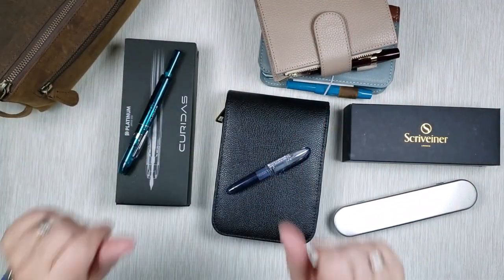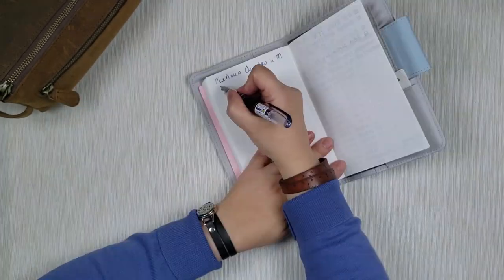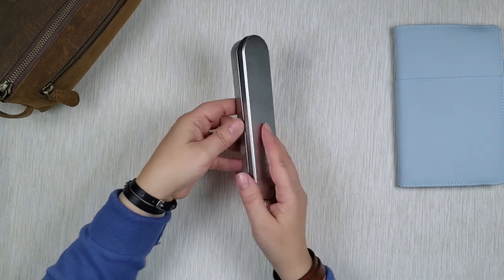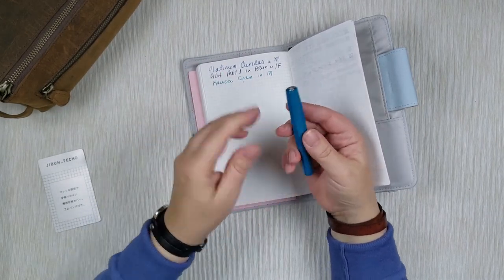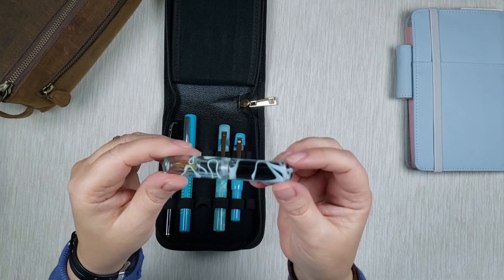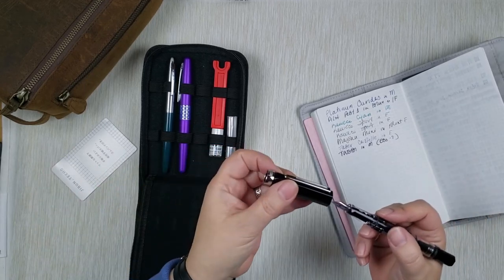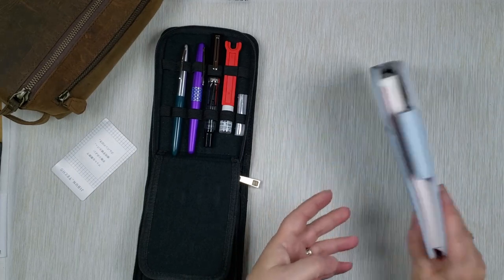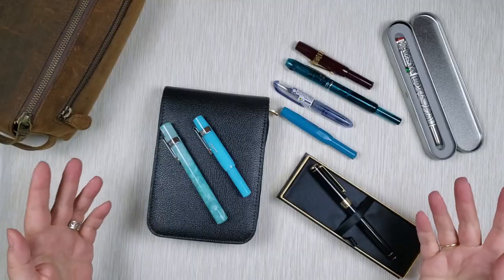Fountain Pen Collection 2023 + How to Store Your Inks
I love fountain pens - they hold a lot of sentimental values and childhood memories for me and the are also so much fun! Today I want to share my fountain pen collection with you.

I share some oldies from the last year and some new pens that I received as gifts over the holidays. I chat about my favorites and also show you how I store inks and other pen accessories.

F9S Piston Metal Fountain Embossed Spider Matte Silver Writing Pen

Platinum PKN-7000#43-3 Fountain Pen, Curidas, Urban Green

Kaweco Collection Fountain Pen - Cyan

Majohn N6 Fountain Pen - Extra Fine Fude Nib / Glass Dip Nib - Mint

MAJOHN Wancai Mini Fountain Pen Ink Transparent Pocket-Size Travel Short Pen Fine Nib Mint

TWSBI ECO Fountain Pen Black M nib

Kaweco Ink Cartridges 10000259 Pack of 6 Caramel Brown

Pelikan 4001 Bottled Ink for Fountain Pens, Turquoise, 30ml

PILOT MR Retro Pop Collection Fountain Pen in Gift Box, Purple Barrel

Monaggio Luxury Black Fountain Pen Hooded Nib Fine

Kaweco Classic Sport Fountain Pen Bordeaux Gold FIne

12 Fountain Pen Case

Kaweco Frosted Sport Fountain Pen Light Blueberry, Fine Nib

3 PCS Genuine Hero 329 Fountain Pen Fine Nib, Gold Arrow Pattern

Pilot Petit1, Fountain pen-style pen, Fine Nib, Blue

Faber-Castell Grip 2011 Fountain Pen, F Nib Turquoise turquoise